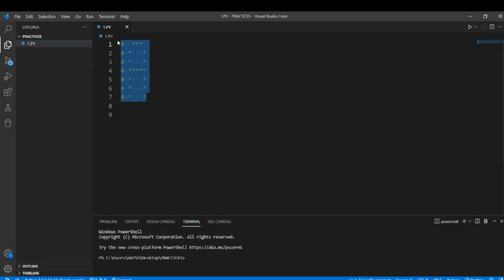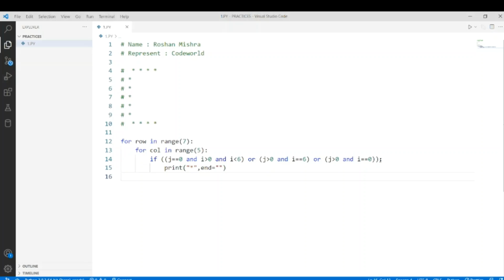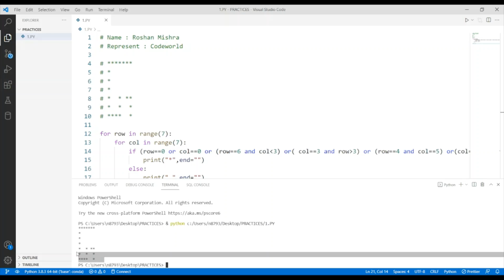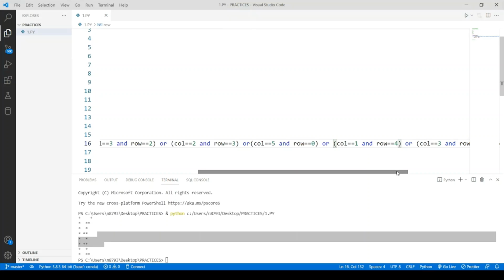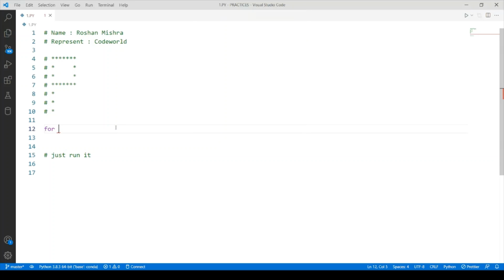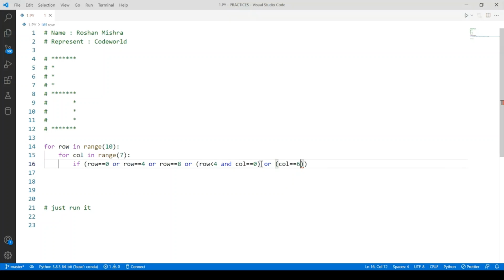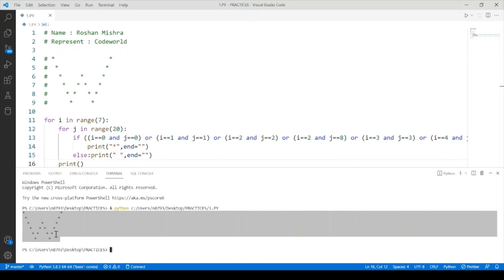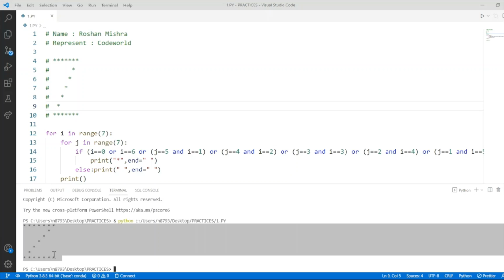Python A Z Alphabets Pattern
Using python we have made Alphabet  Z  pattern in very simple way . and also explain about how the code works and the logic behind it . I have combine  the all the videos and made it in one video I hope you will fined it help full .

Recording Software
OBS